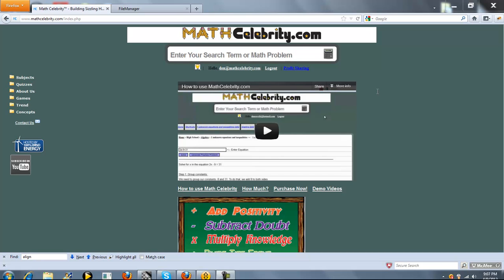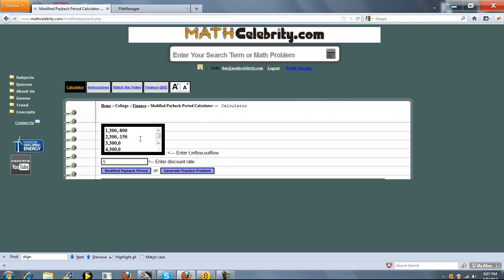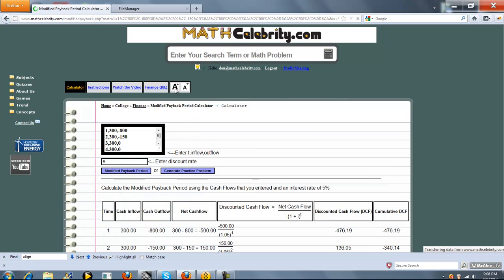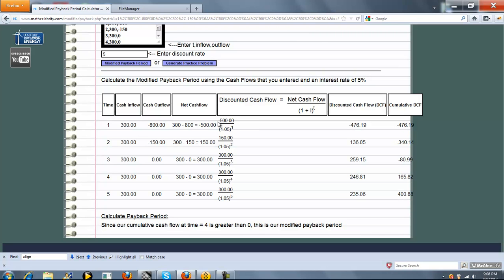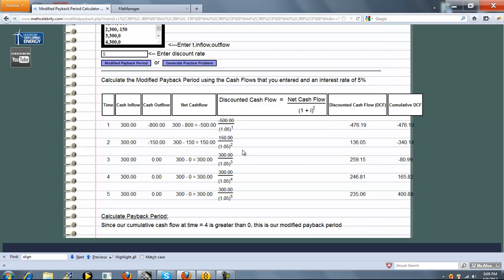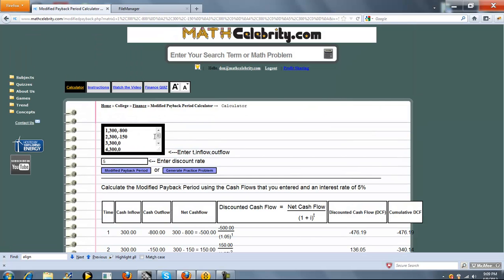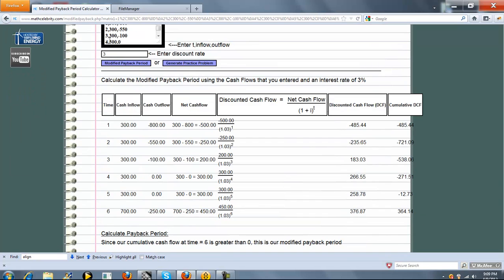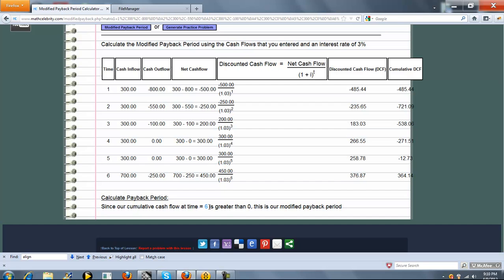Modified Payback Period Calculator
Given a set of cash inflows, outflows as well as a discount rate, this calculates the modified payback period.

Calculator:
Get the tablet and products I use for math here